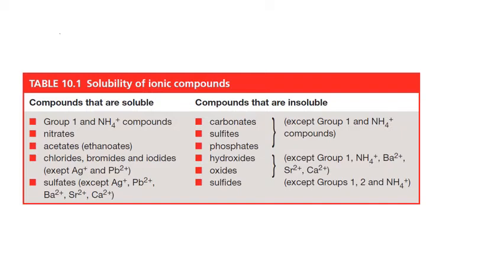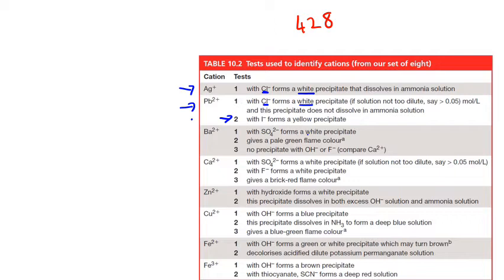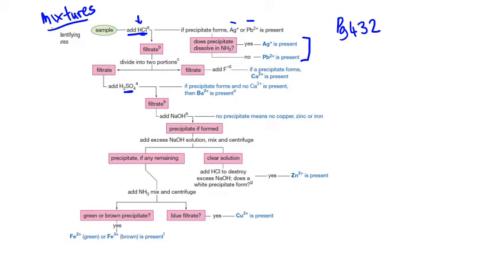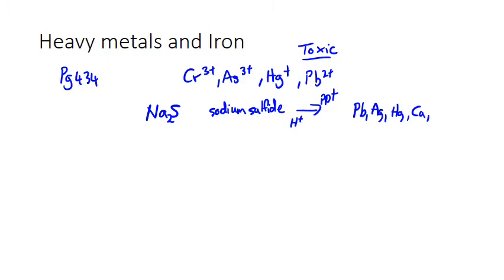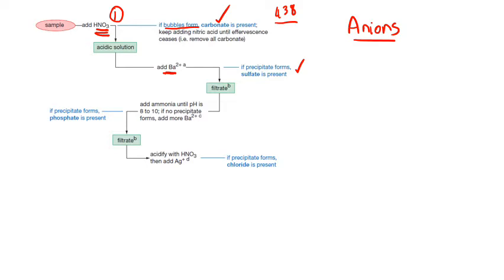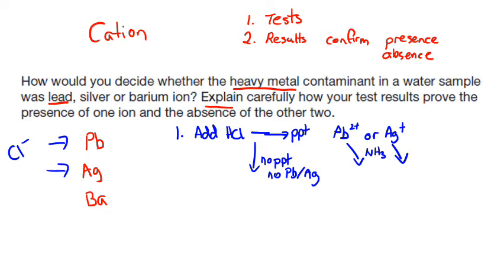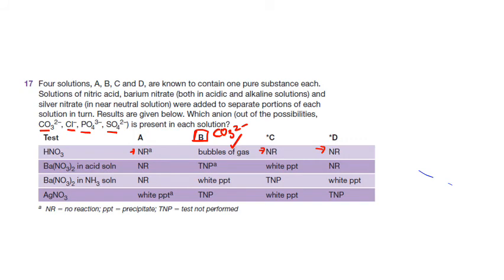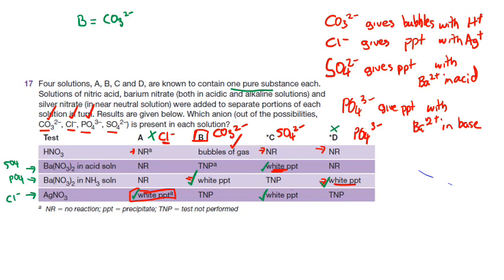Cations and Anions revision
Yr12 chemistry revision Cations and Anions.